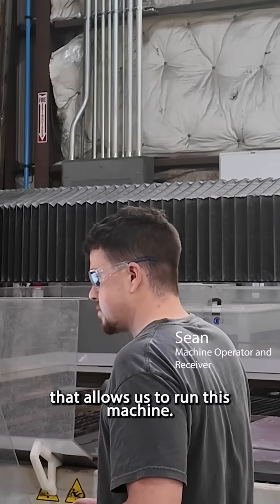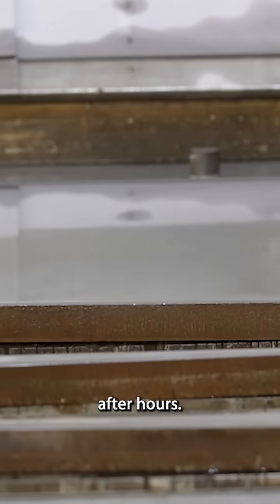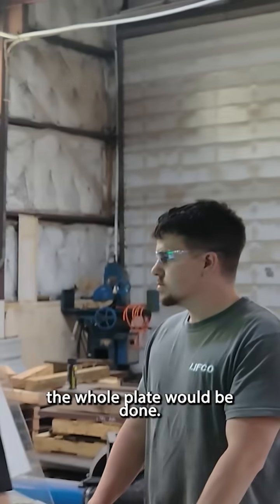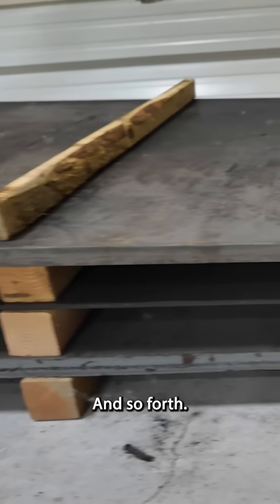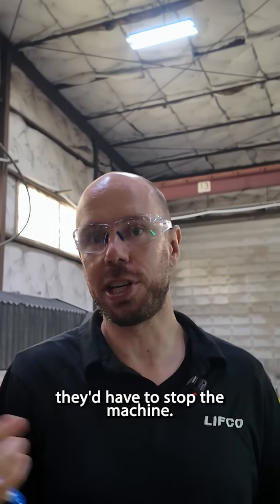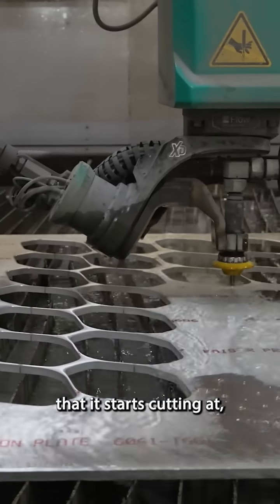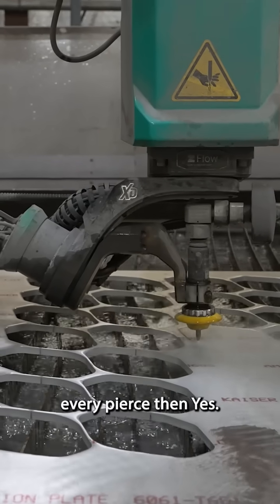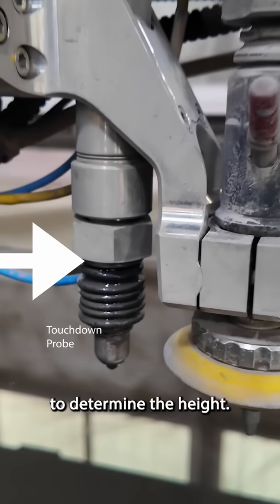What is a Touchdown Probe?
Fraser highlights how this tool can help our machine operators get even more metal cut--all while they monitor from home!